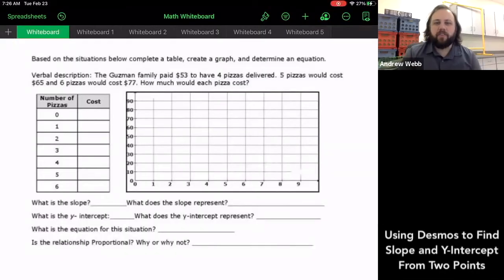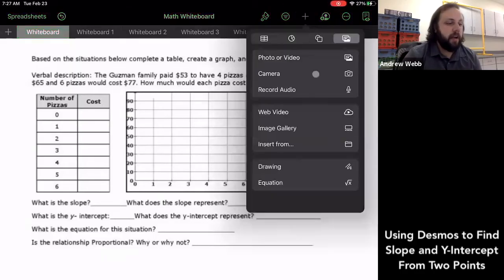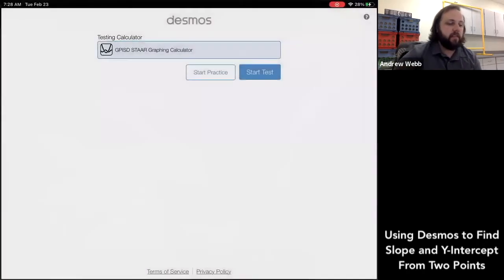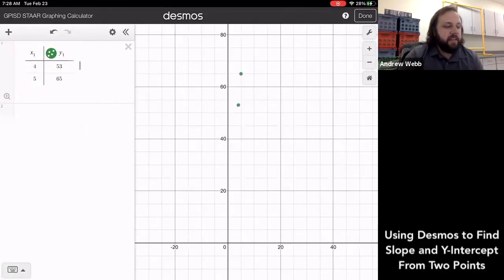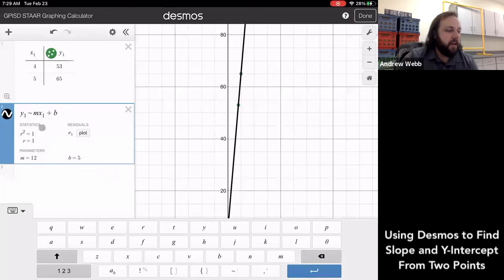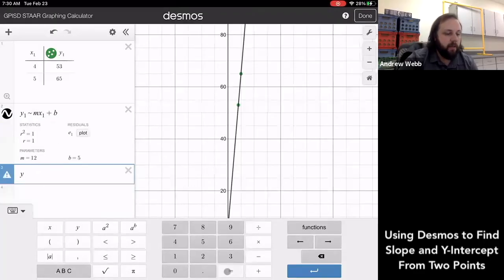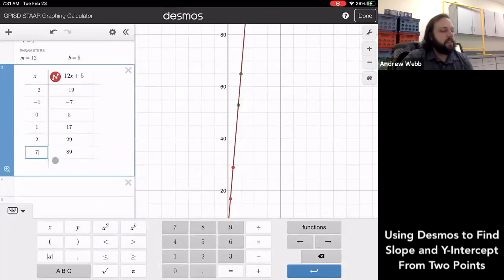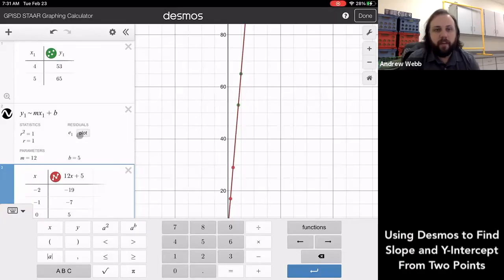Using Desmos to Find Slope and Y-Intercept From Two Points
In this video, I show you how to use the Desmos App to find the slope and y-intercept of a linear function that connects two points.